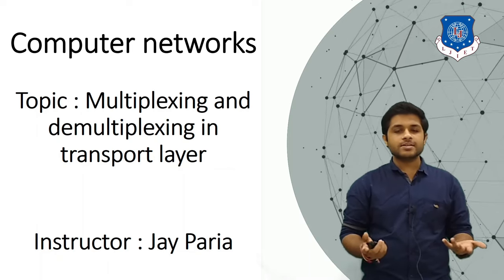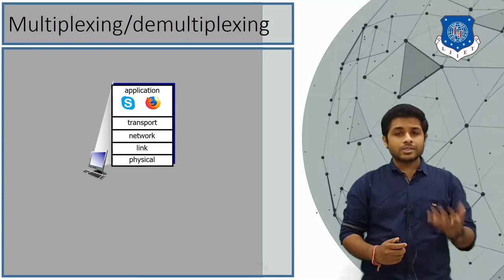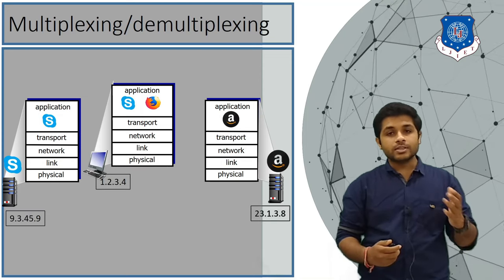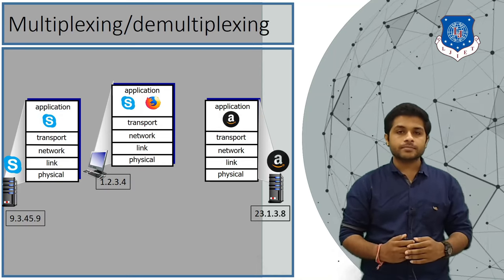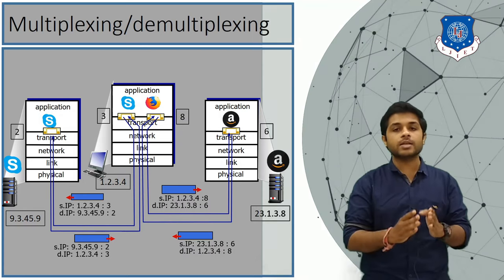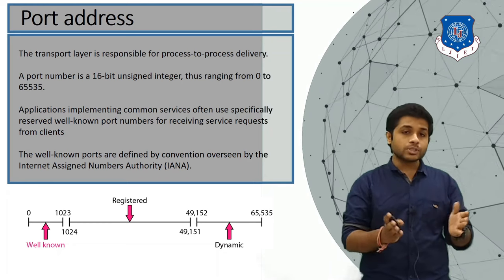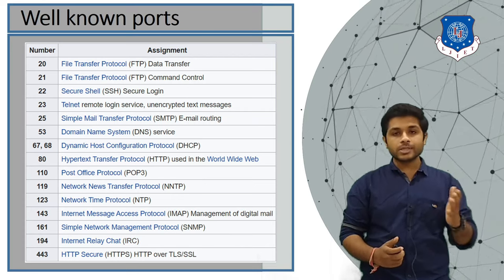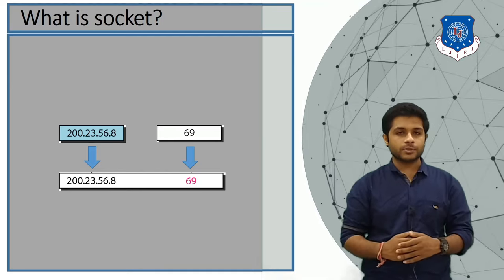Multiplexing & demultiplexing in transport layer | port address | socket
More content 👇🏻

questions

1. what is multiplexing/demultiplexing in transport layer

2. why multiplexing demultiplexing is needed?

3. what is port address ?

4. what are types of port address ?

5. what do you mean by socket

6. how many port address are there ?

7. range for well known ports